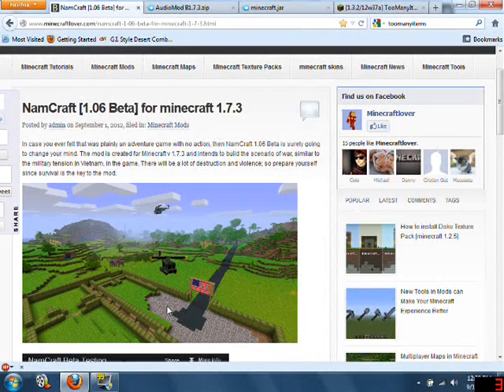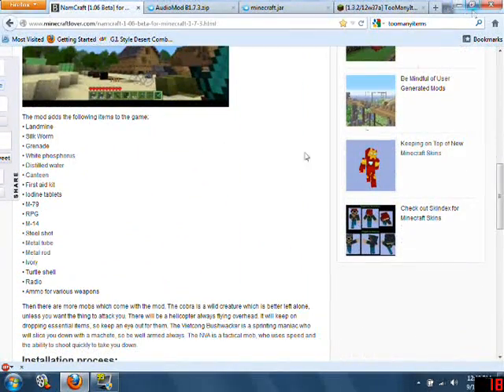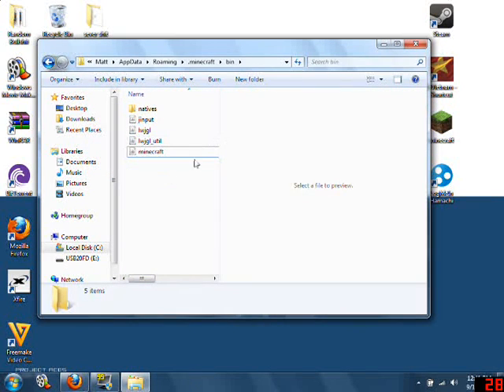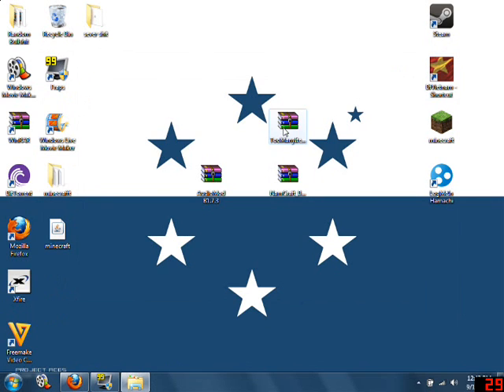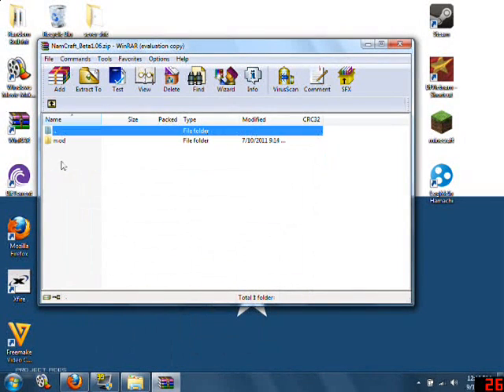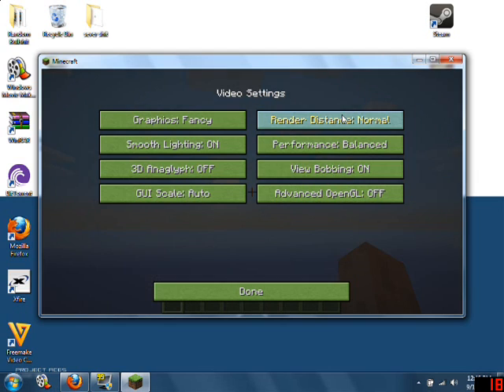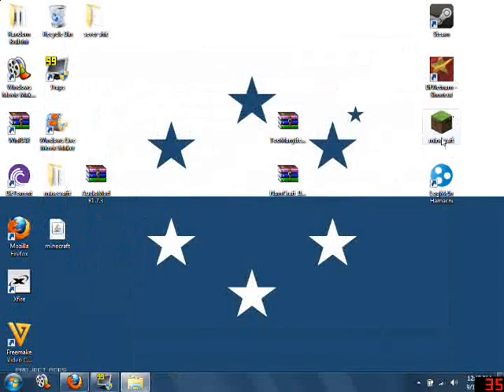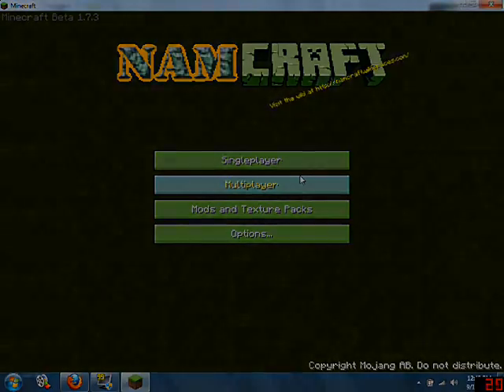Sarge Craft-How to Install NamCraft On Minecraft 1.7.3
Sarge ShowsHow to Install NamCraft On Minecraft 1.7.3
NamCraft [1.06 Beta] for minecraft 1.7.3